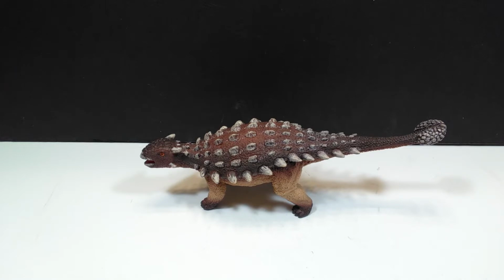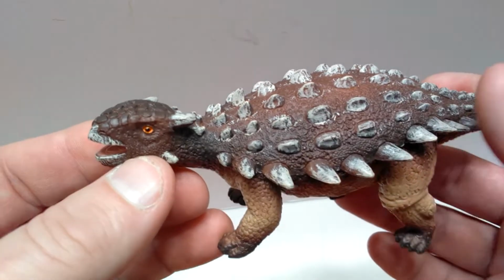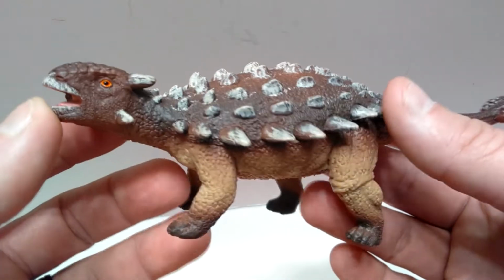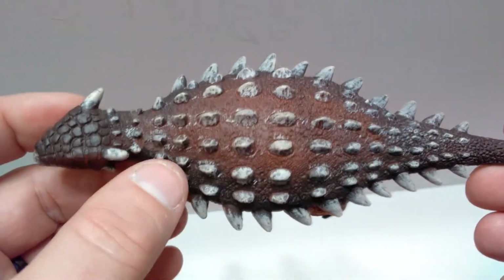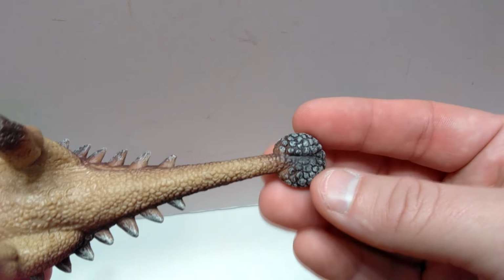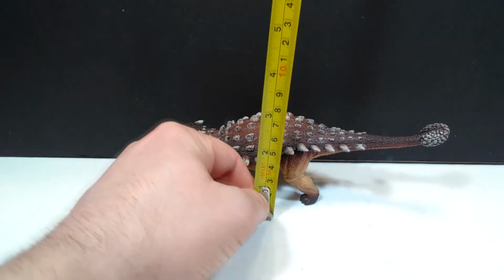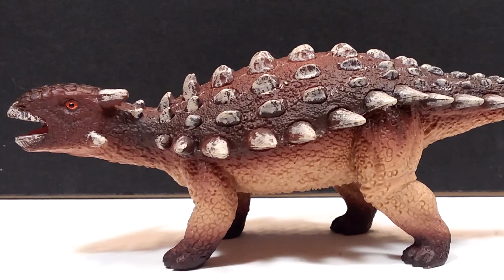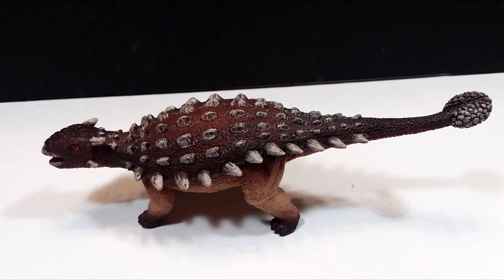2020 Mojo Fun Ankylosaurus Ver. 2 Review!!!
**UPDATE** The alternate color schemes not in the Mojo catalog will be exclusive to China!!!***

Today we take a look at the global release of the 2020 Mojo Fun Ankylosaurus!!!